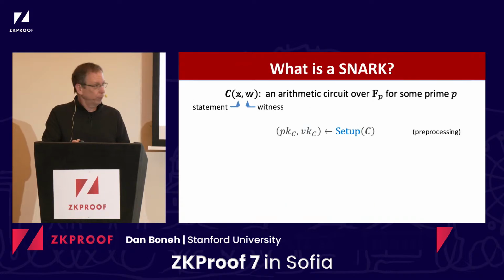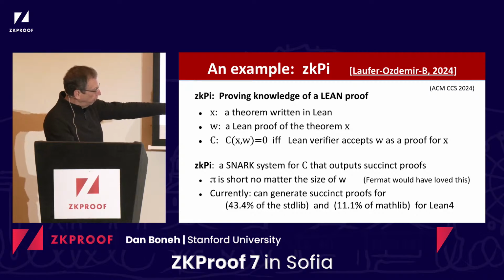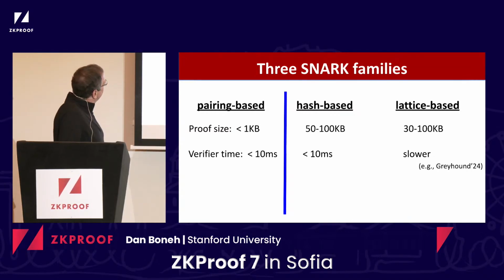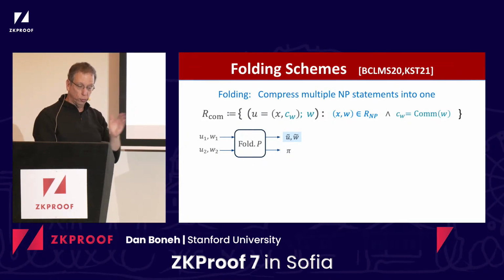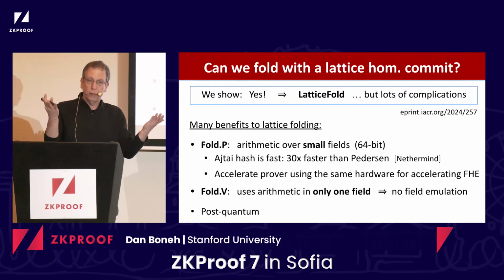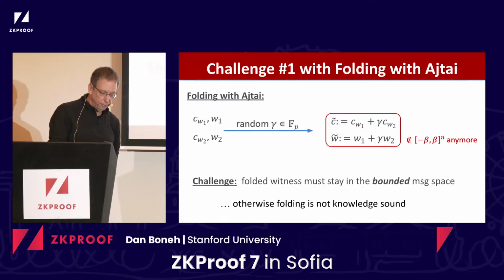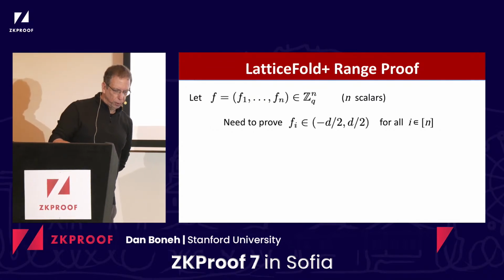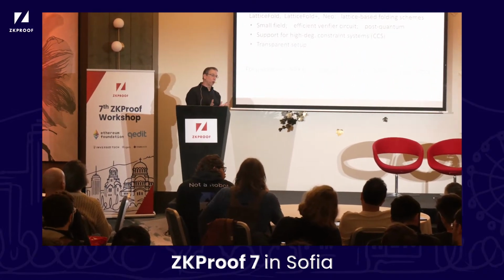LatticeFold: Fast Lattice-Based Folding for Succinct Proof Systems - Room 2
Dan Boneh (Stanford University)